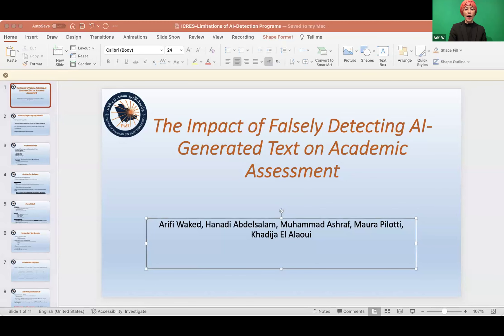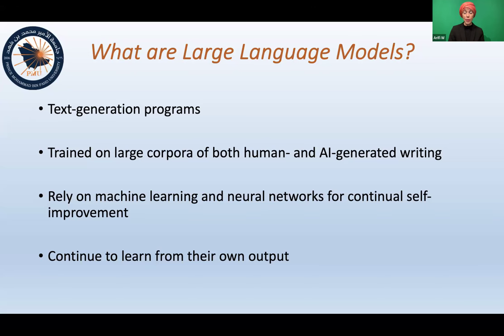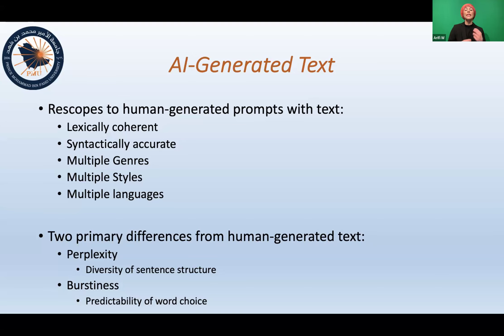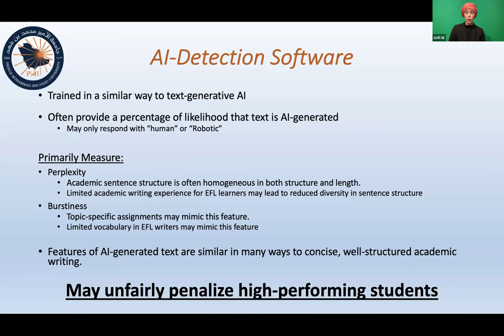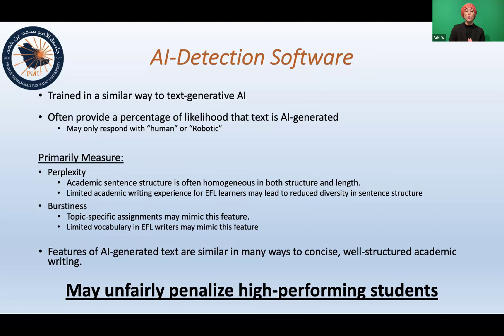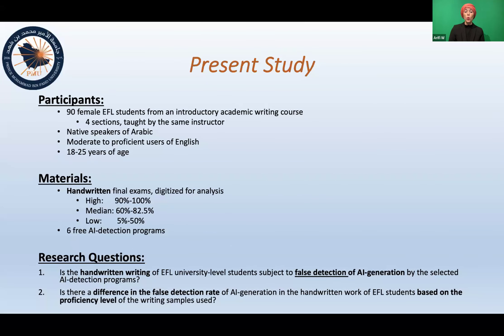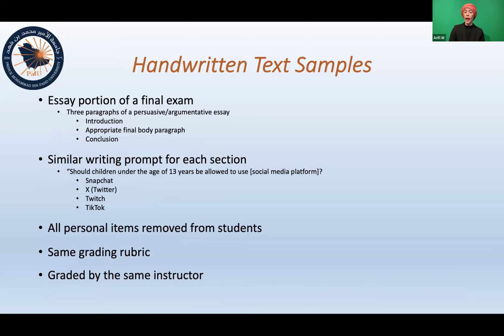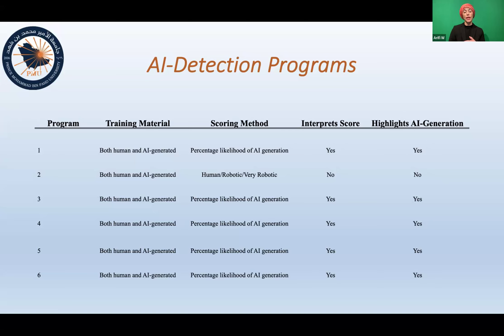THE IMPACT OF FALSELY DETECTING AI-GENERATED TEXT ON ACADEMIC ASSESSMENT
THE IMPACT OF FALSELY DETECTING AI-GENERATED TEXT ON ACADEMIC
ASSESSMENT
Arifi Waked, Prince Mohammed Bin Fahd University, Saudi Arabia / Hanadi Abdelsalam, Prince Mohammed Bin Fahd University, Saudi Arabia / Muhammad Ashraf, Prince Mohammed Bin Fahd University, Saudi Arabia /
Maura Pilotti, Prince Mohammed Bin Fahd University, Saudi Arabia / Khadija El Alaoui, Prince Mohammad Bin Fahd University, Saudi Arabia

(Presented at the International Conference on Research in Education and Science (ICRES) which took place on April 27-30, 2024, in Antalya, TURKEY and at the International Conference on Education in Mathematics, Science and Technology (ICEMST) organized by the International Society for Technology, Education and Science (ISTES)

Large Language Model (LLM) Functionalities, such as Chat Generative Pre-trained Transformer (ChatGPT), are a form of artificial intelligence (AI) that have the ability to produce human-like writing in response to a wide array of input. As this technology has become a staple of everyday life, many educators find themselves rapidly redefining best assessment practices with regards to these new areas of potential plagiarism. As it becomes increasingly difficult to discern between well-written assignments produced by students and those that have been generated by AI, educators may turn to AI detection programs to determine whether work submitted by students is in fact their own. However, these programs notoriously return a high rate of false-detection of AI generated text. This phenomenon leads to the increased likelihood that students will be unfairly academically penalized. In this study, hand written midterm examinations for a university-level introduction to academic writing class were submitted to different AI detection programs. Results indicate an association between higher exam grades and greater false detection of AI generated writing. These results suggest that educators must carefully consider the benefits of such programs when assessing students’ work.